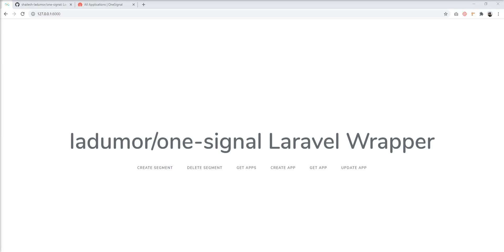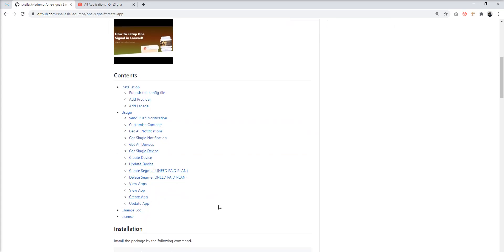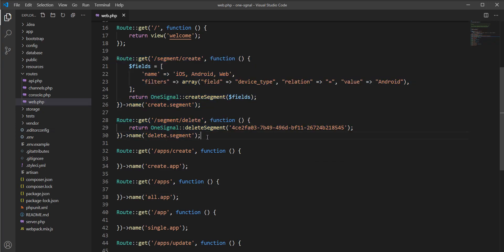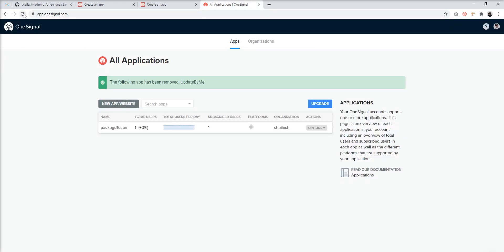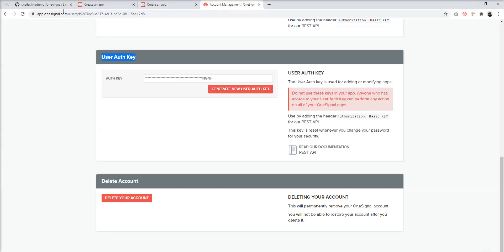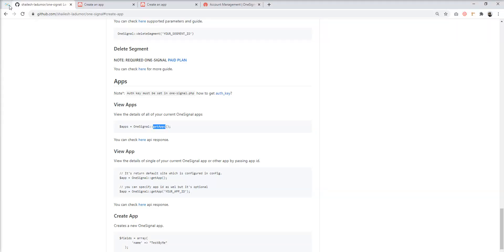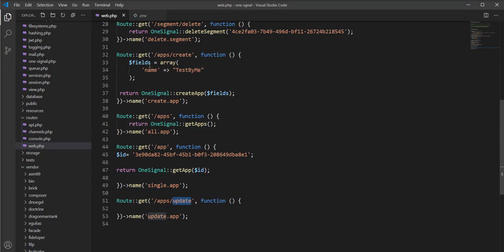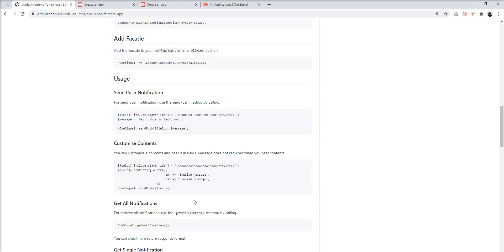How to create Apps and Segment on one signal using ladumor One signal laravel wrapper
OneSignal is the market leader in customer engagement, powering mobile push, web push, email, and in-app messages. Laravel Wrapper for One Signal. One Signal is a great platform to send a push notification to your users.

shailesh-ladumor/one-signal package makes it easy to send OneSignal notifications with Laravel

* Create App
* View Apps
* View App
* Update App

Thanks
Shailesh Ladumor